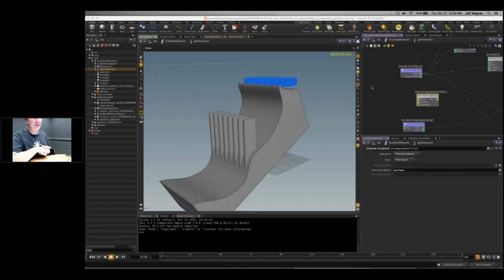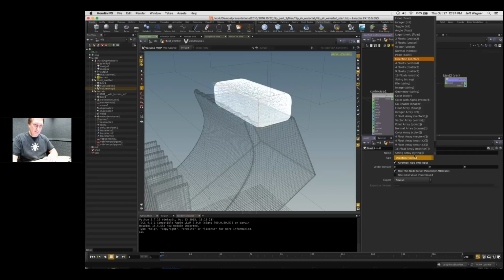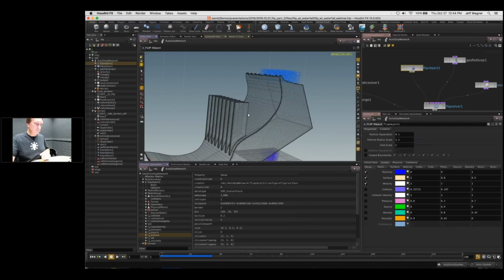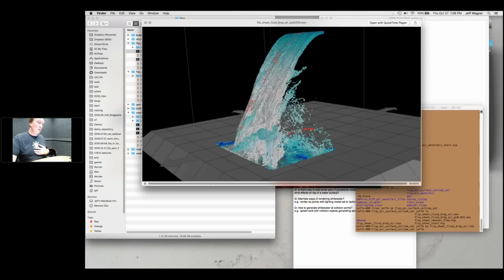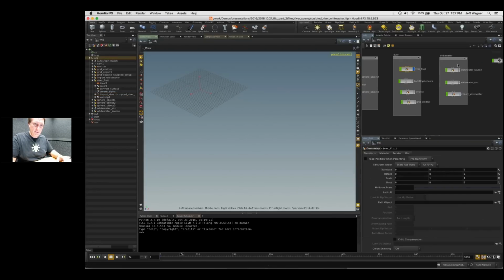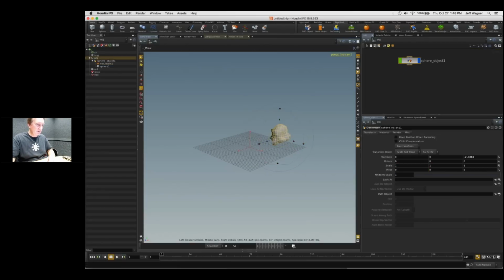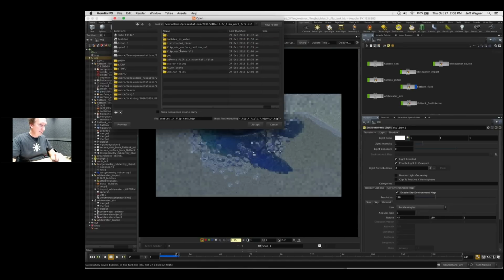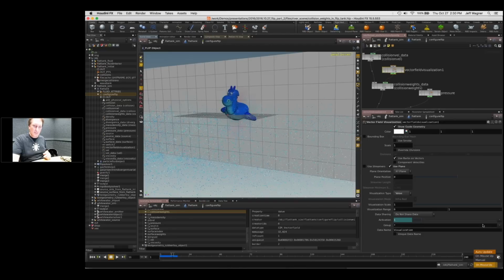Flip Fluids Part 2 // Jeff Wagner // Houdini Illume Webinar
Part Two of Jeff Wagner's FLIP webinar continues from where we left off on Part One - showing you how to leverage the power and ease-of-use of FLIP fluids in Houdini.